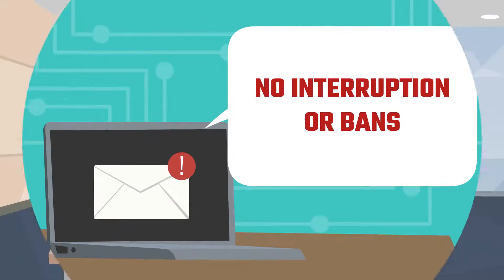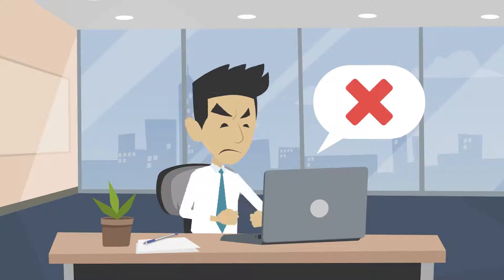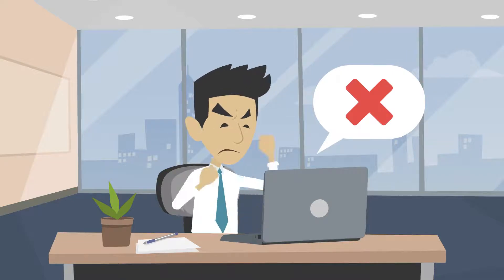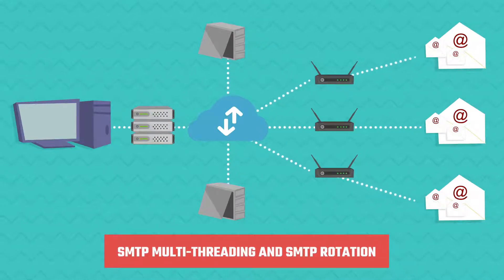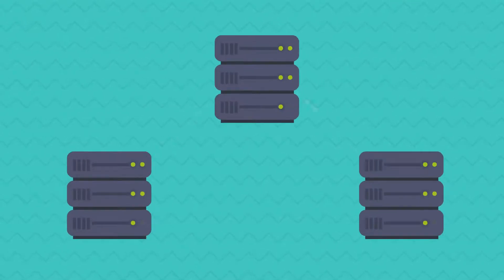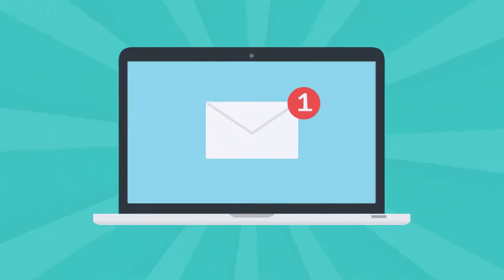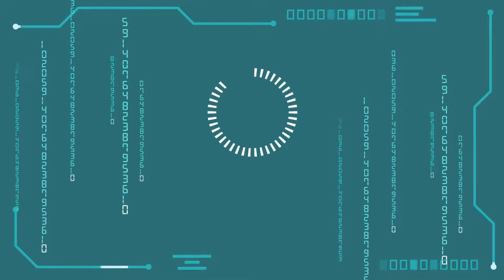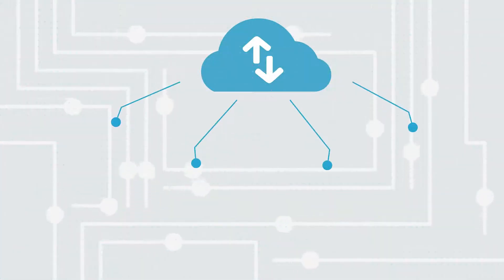Send Bulk Emails with CBT Mass Email Sender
Send thousands of emails with a high inbox rate directly from your PC

CBT Mass Email Sender is a robust desktop software that is capable of sending out hundreds of thousands of bulk emails at lightning fast speeds without interruption or bans. You will undoubtedly be aware that most popular SMTP Servers for Bulk Email Campaigns are not great for sending out mass email blasts as they will get banned several thousand emails into the campaign. CBT Bulk Email Sender supports SMTP multi-threading and SMTP rotation. This means that the software can send thousands of emails at lightning fast speeds and rotate between multiple SMTP servers to warm up your IP and help you to achieve a high inbox rate. Even if one of your SMTP servers gets banned, the software will just move on to the next working SMTP server without interrupting your email blast. The Bulk Mailer supports direct sending via your system's DNS server in the event that none of your SMTP servers are working. CBT Bulk Email Sender supports a whole array of other features to help you to achieve a high inbox rate at lightning fast speeds. Some of the features include an intelligent email list cleaner, email blacklist for compliance with laws, auto-resume feature in case of a crash, macros and spintax format inside messages for a unique and personalised message, proxies for anonymity, email encoding, auto removal of bad SMTP servers and much more. Skyrocket your business with our revolutionary Mass Email Sender right now!